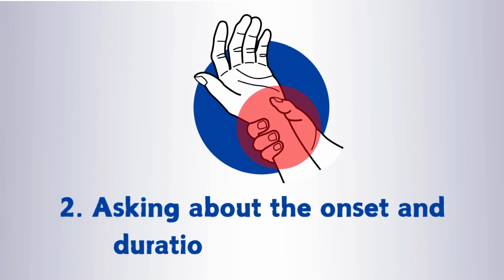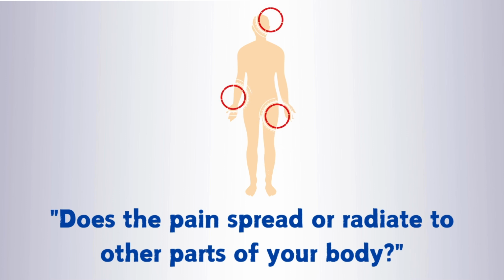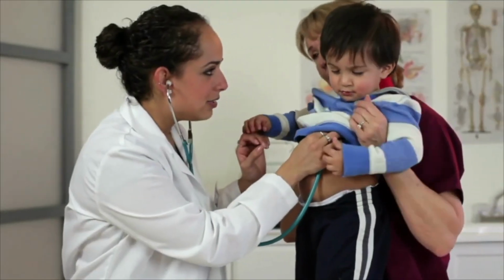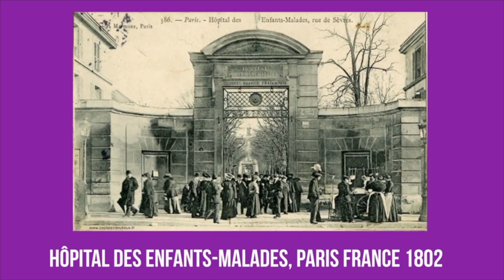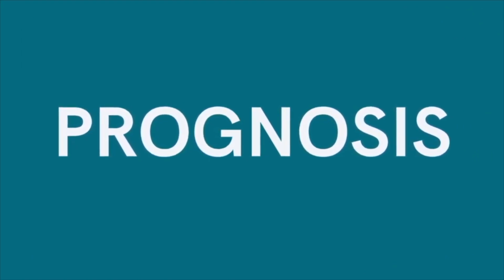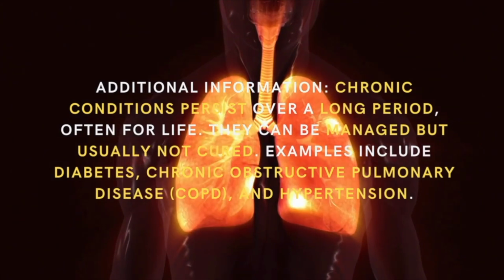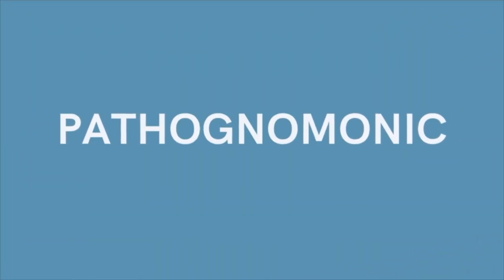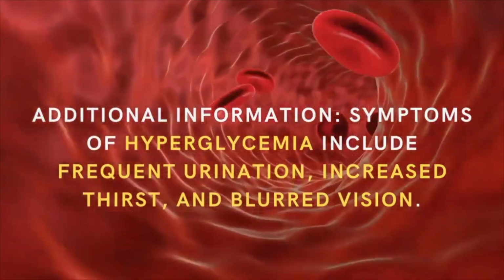Medical English for Doctor-Patient Dialogue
Welcome to LearningEnglishPRO! In this video, Ger, your online English teacher and guide, will take you through essential English phrases for diagnosing patients. This lesson is perfect for doctors and healthcare professionals who work in English-speaking environments or with English-speaking patients.

You'll learn how to ask about a patient's symptoms, pain levels, medical history, and more-all using clear and professional English. By the end of the lesson, you'll feel more confident conducting medical consultations and gathering important information from your patients.

To help you follow along, I've created a comprehensive PDF guide that includes all the key phrases and templates from this video, plus additional tips and an extensive medical glossary! Here's what's included:
* Key Phrases: All the essential questions and phrases for diagnosing patients.
* Templates: Easy-to-use consultation templates to guide your patient interactions.
* Glossary: A detailed glossary of medical terms to enhance your understanding.
* Communication Tips: Advice on how to simplify medical terms and engage with patients more effectively.

Why download the PDF guide?
* Convenience: Have all the key phrases and templates at your fingertips while you work.
* Clarity: Easily review and practice the language needed to conduct professional consultations.
* Medical Vocabulary: Expand your medical English vocabulary with the glossary and tips.

Timestamps:
00:01:15 Basic Structure of a Consultation
00:01:54 Asking About the Chief Complaint
00:03:07 Onset and Duration of Symptoms
00:04:29 Assessing Pain and Severity
00:06:05 Asking About Medical History and Lifestyle
00:07:39 Wrapping Up the Consultation
00:08:53 Outro and PDF Guide

Timestamps for Additional Lessons in this Video:
00:09:40 50 General English Phrases for Doctors
00:16:13 Types of Doctors in English
00:25:40 Patient Phrases for a Doctor's Appointment
00:31:11 Medical Tools and Equipment
00:44:51 100 English Phrases for Nurses
01:16:32 Nurse Roles in English
01:22:26 OET Medical Exam Preparation

What You'll Learn:
* Key phrases to conduct medical consultations in English
* How to ask about symptoms, pain, and medical history
* Phrases for effective doctor-patient communication
* Templates and tips for simplifying medical language
* How to conclude consultations professionally

If you're a doctor or healthcare professional wanting to improve your English for medical consultations, this lesson is for you!